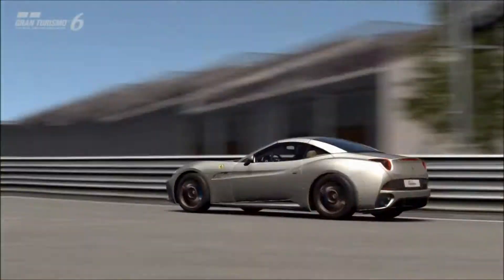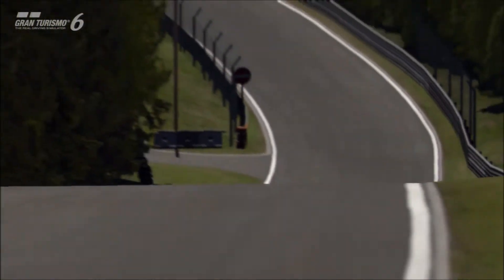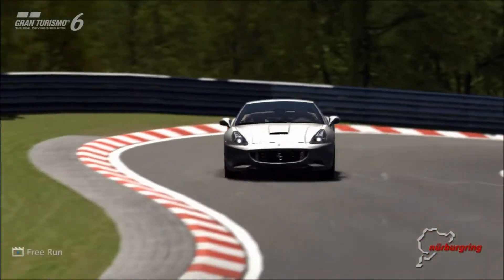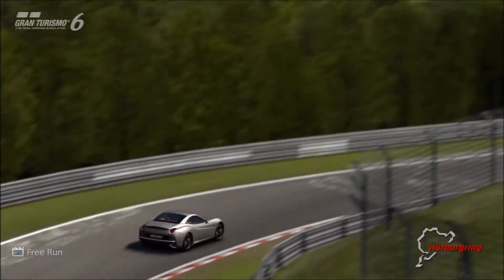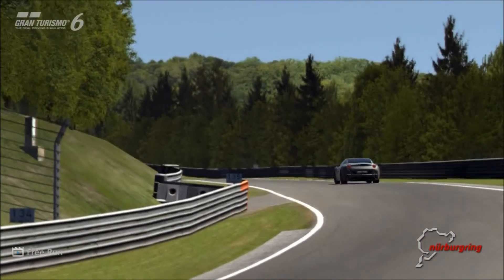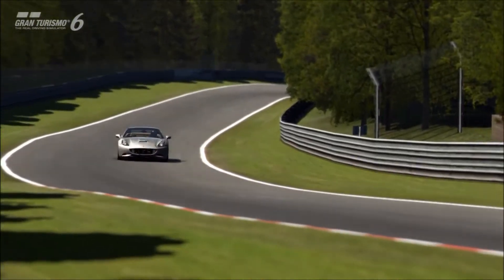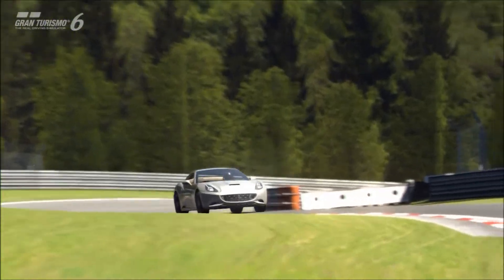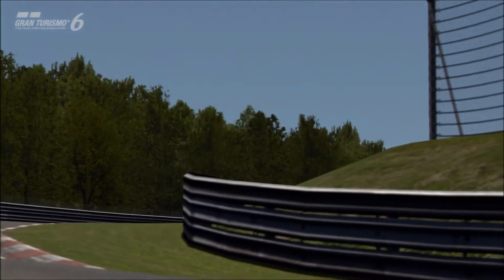GT6 : SuperSports Ep.42 - Ferrari California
Episode forty two of "SuperSports", the review series wherein I will be reviewing the high end super sports cars of Gran Turismo 6!

This episode features the Ferrari California, which is more at home on the French coast than a circuit, but can certainly hustle around a track when you need it to...

Specs (Fully Tuned) :

Year : 2008
PP : 607
Motor : 4.3 litre, Naturally Aspirated
Power : 714 bhp @ 8,500rpm
Torque : 493 lb/ft @ 6,500rpm

Weight : 1305 kgs
P/W ratio : 547 bhp/tonne

Price : 236,000.cr
Detailed interior : Yes
Paintable : Yes

Good stuff : Fast enough to be competitive, good handling, surprisingly capable all-rounder
Not so good : Can struggle against some in a straight line

Vine : Hammer Studios Gaming
Personal FB : mike.hamer.311
FightMe App : Hammer Studios Gaming
Google+ : Hammer Studios Gaming
PSN : CORRUPTED_DISC
XBL : CORRUPTED DISC
GTPlanet : CORRUPTEDDISC